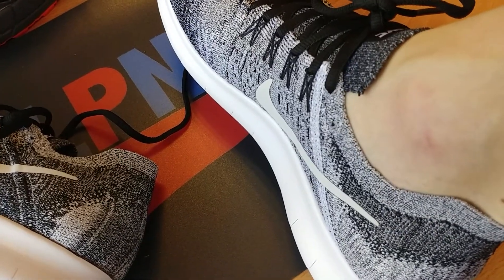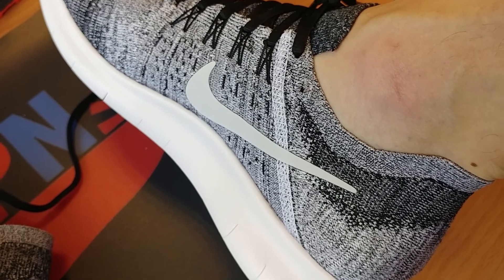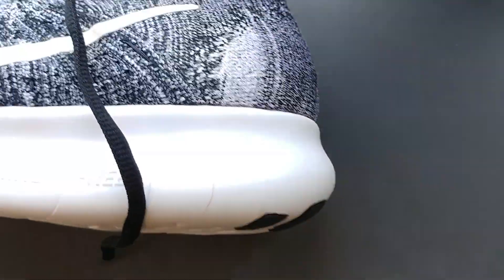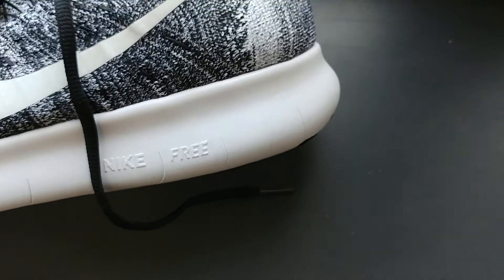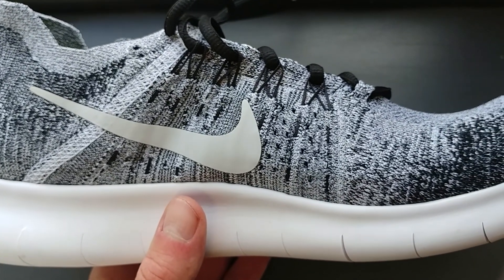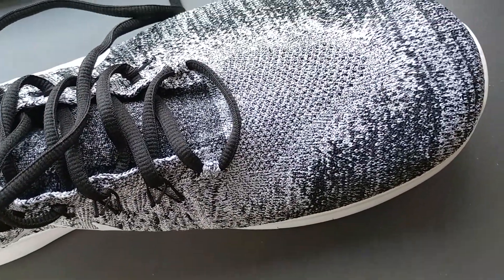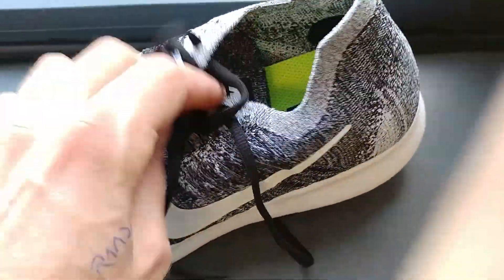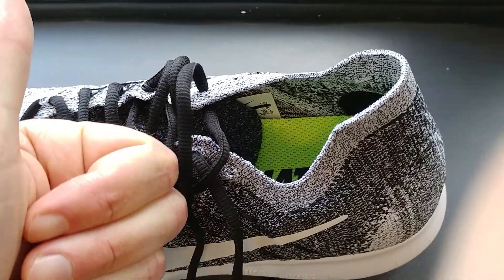Nike Free RN Flyknit Runningshoes In-depth Review!